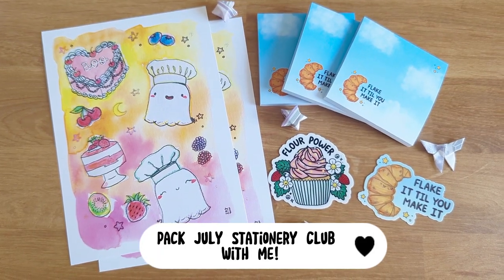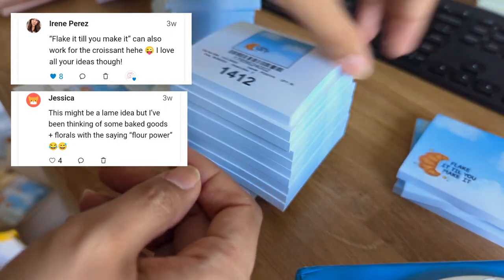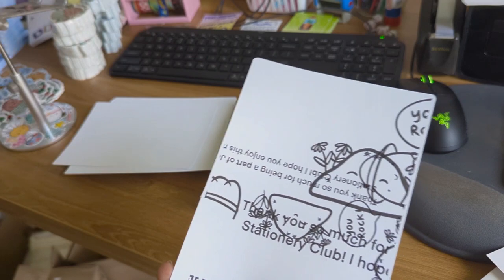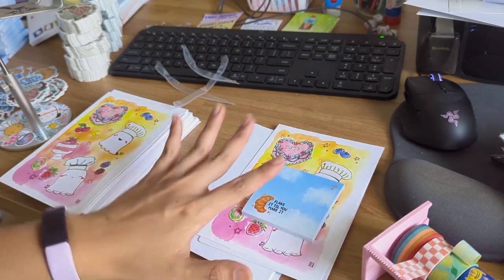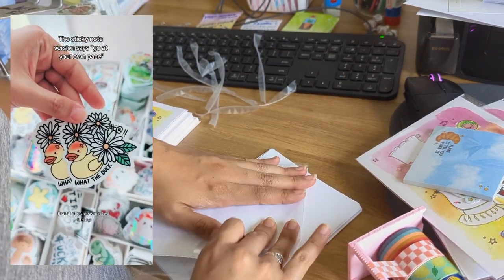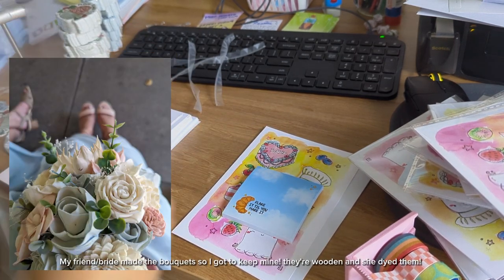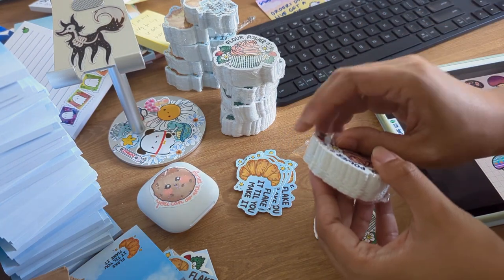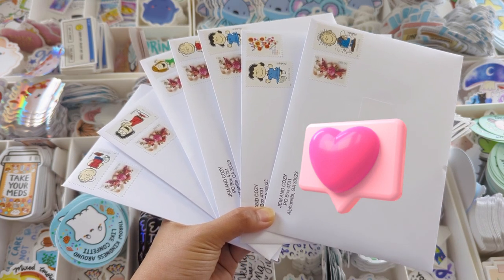Pack July Stationery Rewards with me + San Francisco Trip